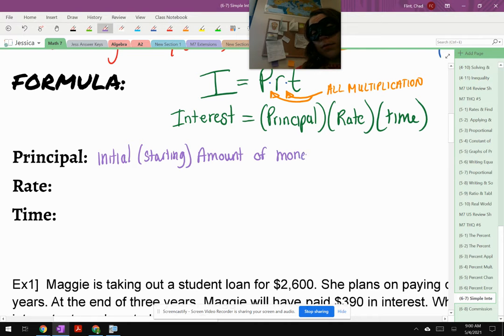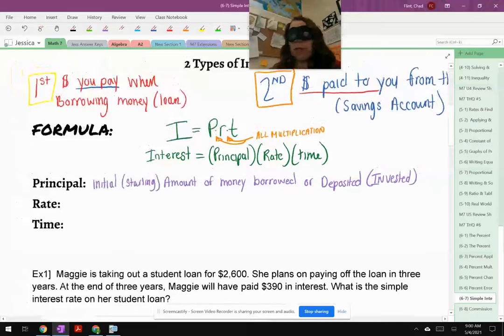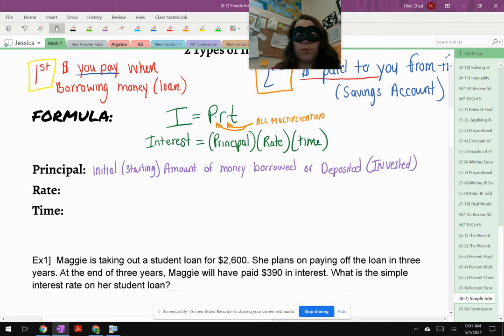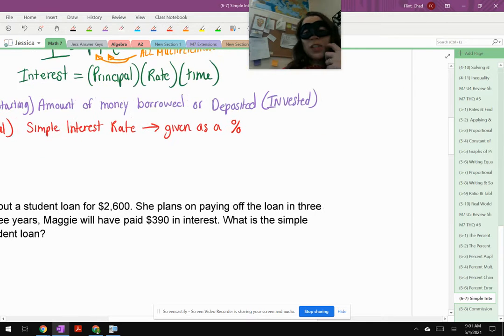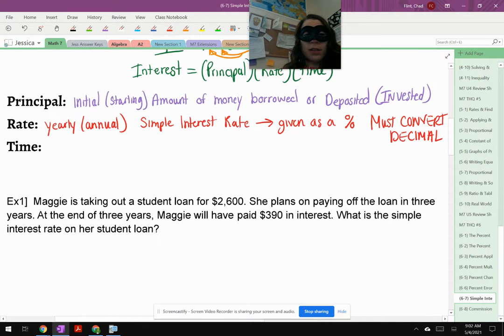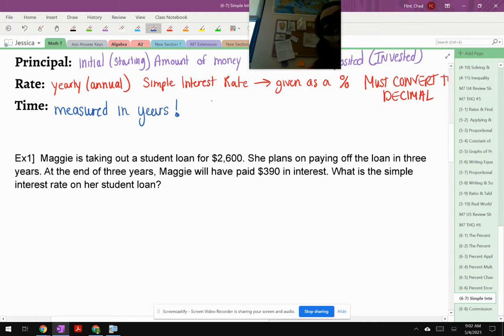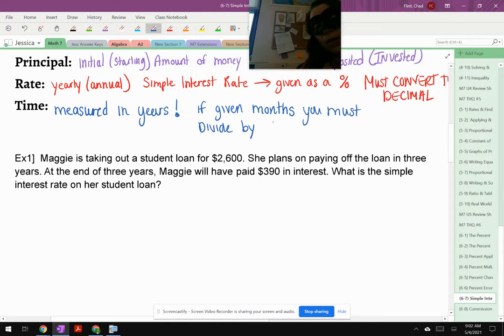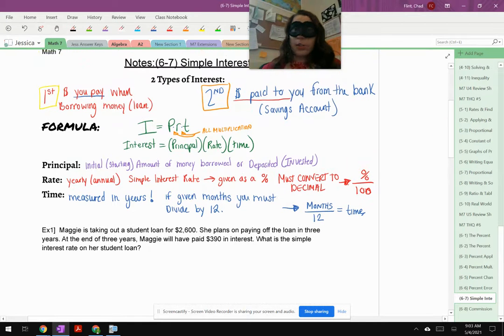M7 Notes (6-7) Vocab/Formula